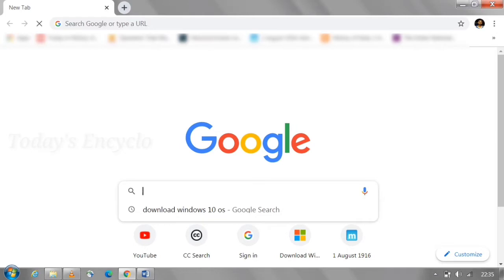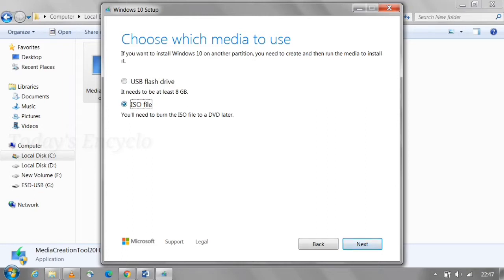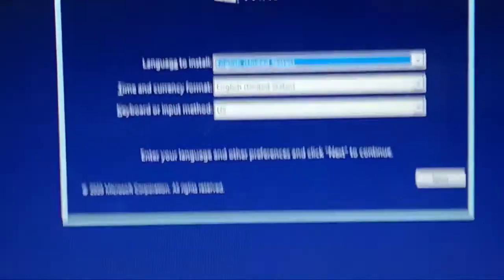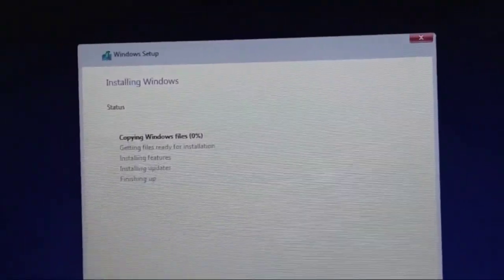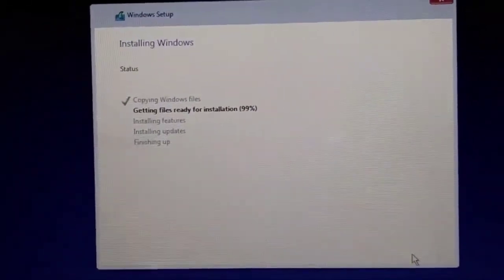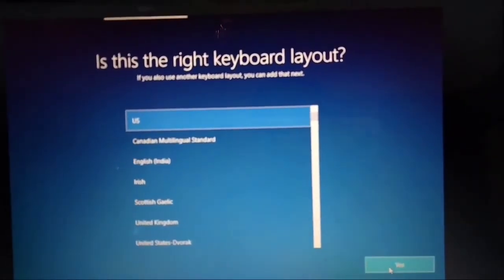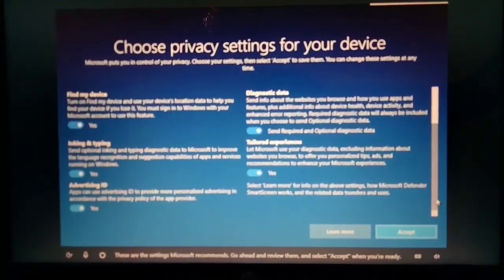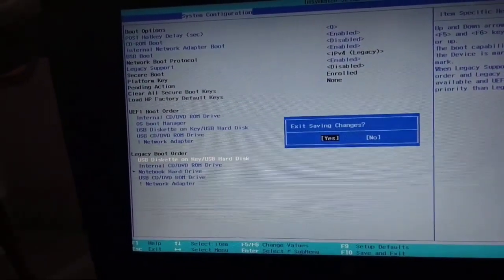(English) How to download and install Windows 10 | Windows 10 OS installation | Today's Encyclo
This Video will explain about How to download and install Windows 10 OS (English version). If you need the same explanation in TAMIL, select the below link.

Steps:
~ Copy it in any Flash drive/Media and make it bootable.
~ Insert the Flash drive in system and start the OS installation.